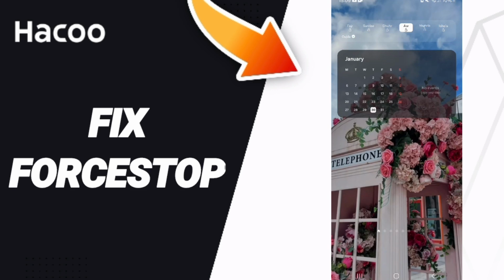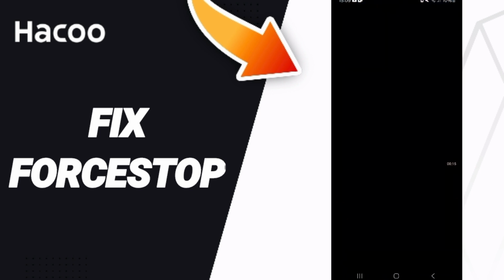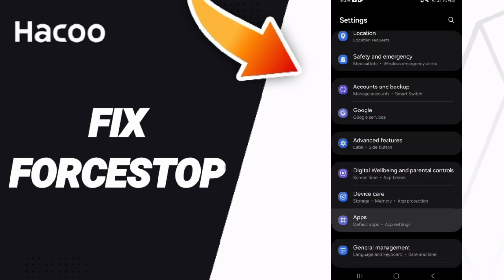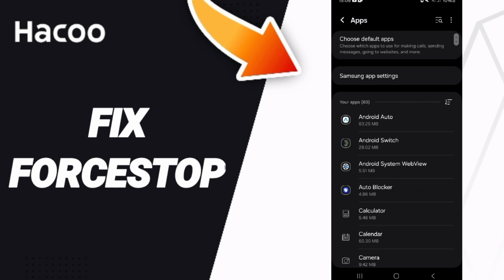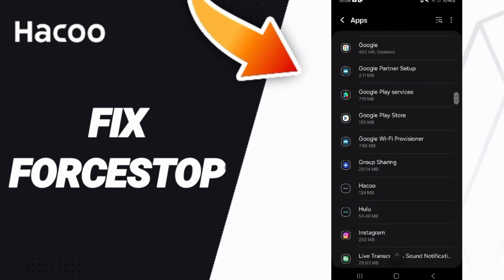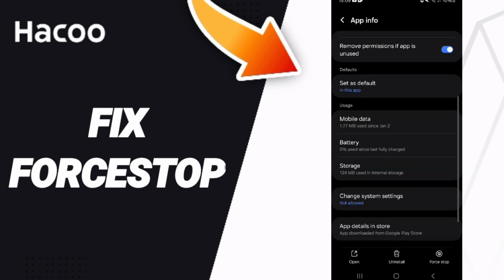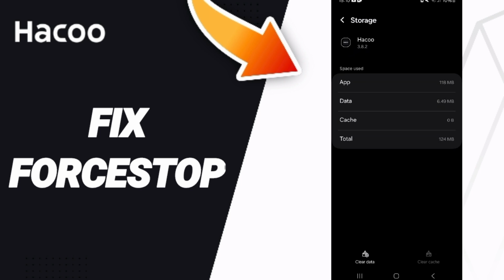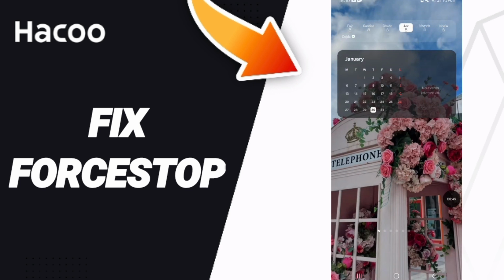How To Fix Forcestop On Hacoo App 2025